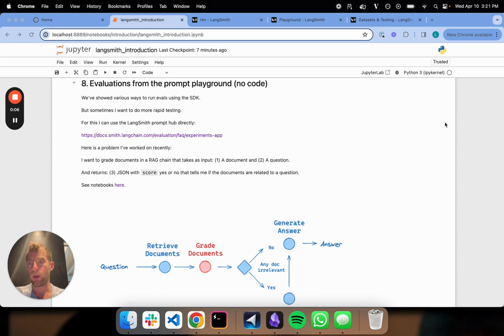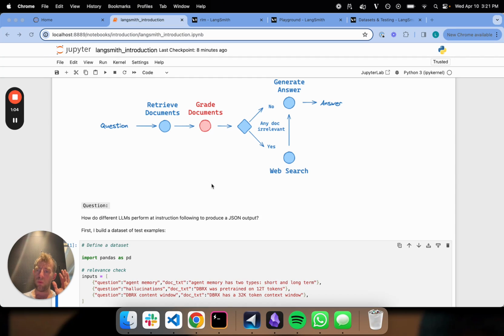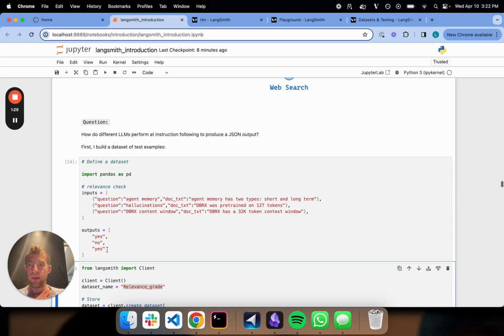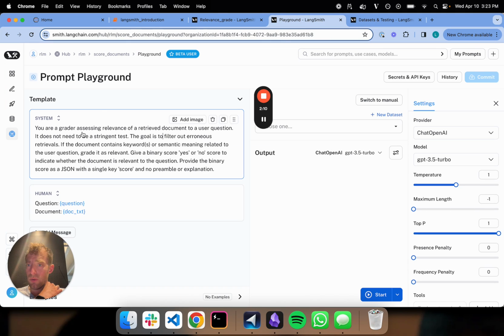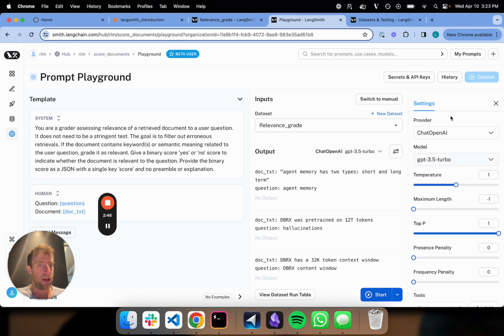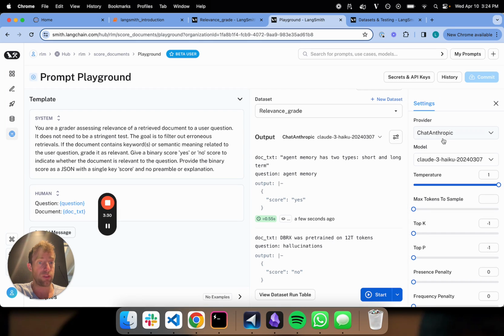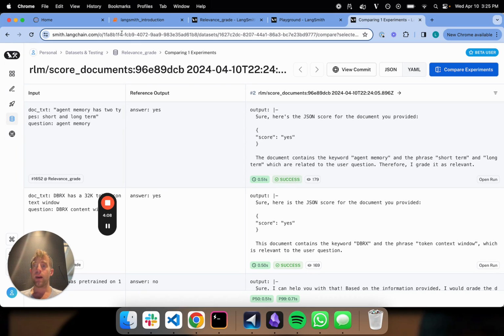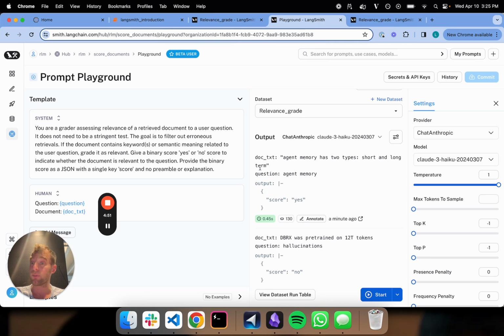Evaluations in the prompt playground | LangSmith Evaluations - Part 8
With the rapid pace of AI, developers are often faced with a paradox of choice: how to choose the right prompt, how to trade-off LLM quality vs cost? Evaluations can accelerate development with  structured process for making these decisions. But, we've heard that it is challenging to get started. So, we are launching a series of short videos focused on explaining how to perform evaluations using LangSmith.

This video shows how to perform evaluations on datasets directly from the prompt playground, which is useful for rapid prototyping.